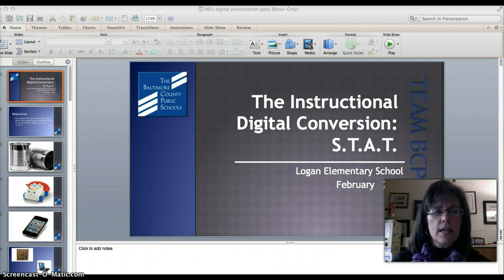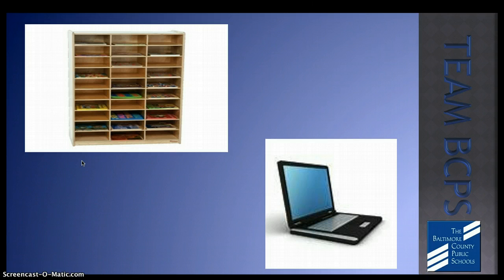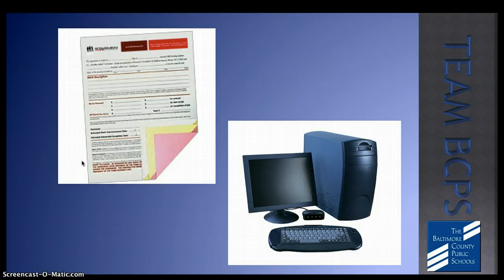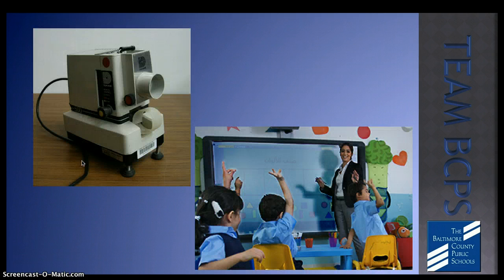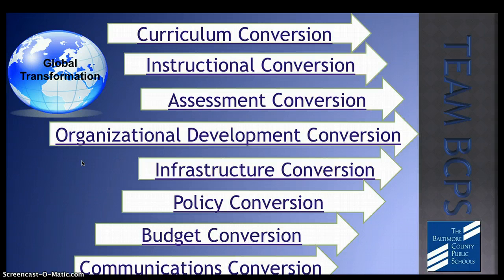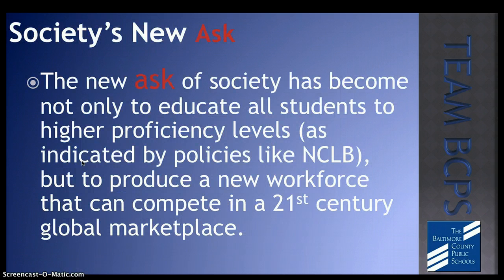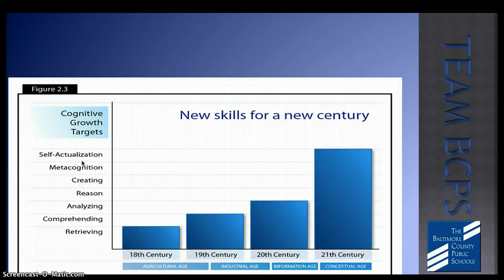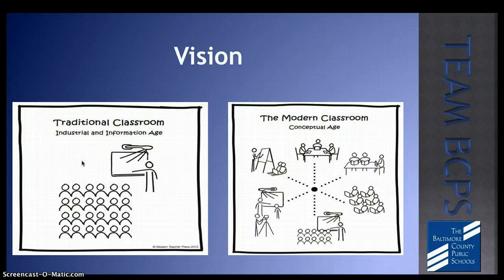STAT Overview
Flipped meeting by MJ Ordakowski